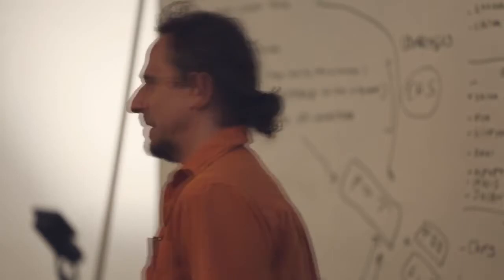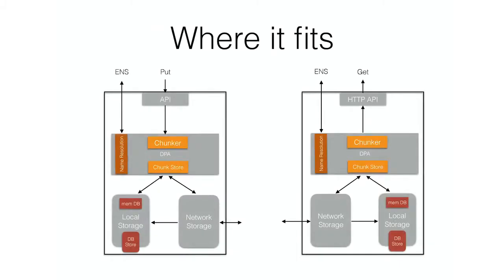Viktor Tron Distributed Database Services Swarm Orange Summit 2017